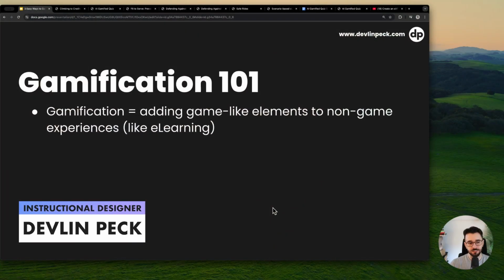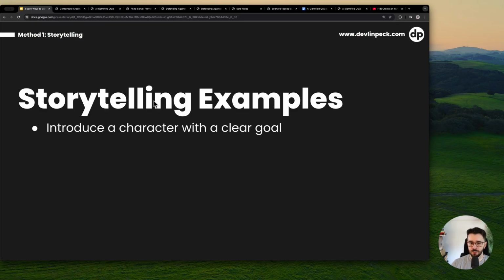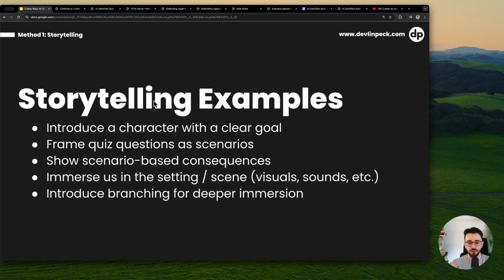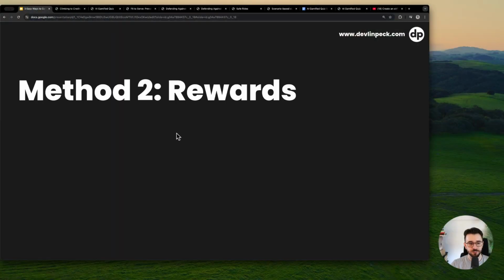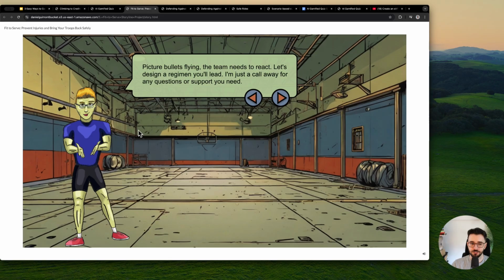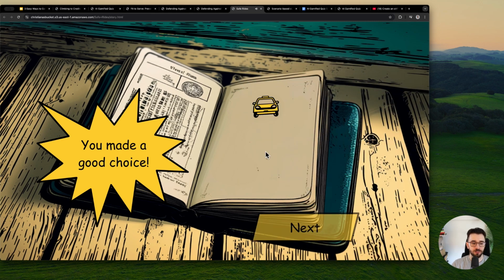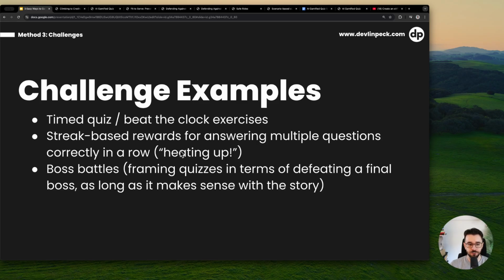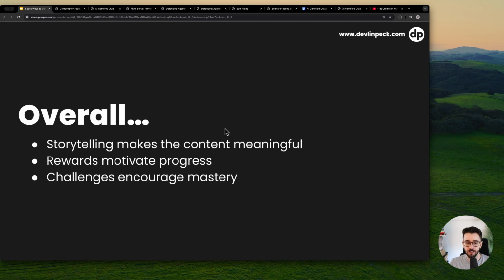3 Easy Ways to Gamify your eLearning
In this video, I share 3 easy ways to gamify your eLearning: storytelling, rewards, and challenges. None of them require advanced development skills or a big multimedia budget, and each one comes with real project examples.

If you're building your instructional design skills or working toward your first ID role, my team and I would love to help you through the ID Professional Certification at Peck Academy

Gamification means adding game-like elements to a learning experience so people stay engaged and actually remember what they learn. It works best as a layer on top of solid instructional design, and when you get that combination right, it makes a big difference for your learners (and for your portfolio).

For storytelling, I walk through Climbing to CreditVille, a project I built back in grad school that won an award mostly on the strength of its story, plus The Digivoid Chronicles, where you battle a boss called the Glitch by spotting AI-generated content. For rewards, I show feedback loops from projects by instructional designers we've worked with: soldiers leveling up after a well-designed PT session, a cyber warrior earning armor upgrades for smart security choices, and passport stamps that fill up as a solo traveler makes safe decisions. For challenges, I cover timed quizzes, streaks, boss battles, and a few ways to build leaderboards (including with xAPI data).

You can find more free instructional design tutorials and resources on my

Chapters:
00:00 Intro
00:44 What is gamification?
01:28 Method 1: Storytelling
03:45 Storytelling examples
05:47 Storytelling guidance (plus, AI example)
08:15 Method 2: Rewards
09:22 Examples of rewards
14:25 Method 3: Challenges & Leaderboards
15:19 Challenge examples
16:39 AI project challenge example
17:39 Recap and where to learn more